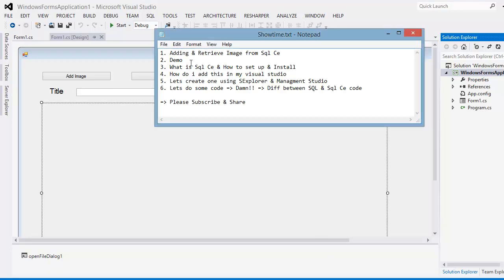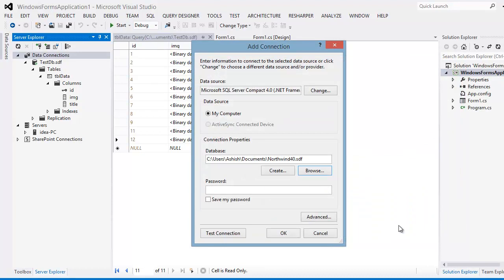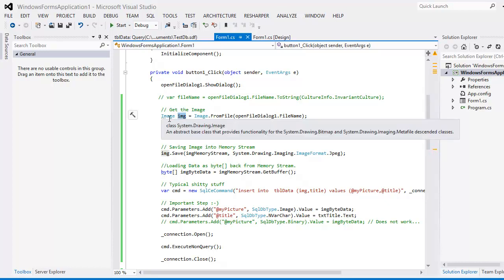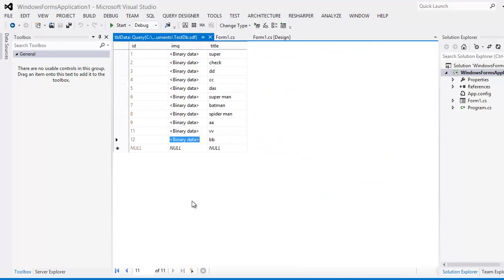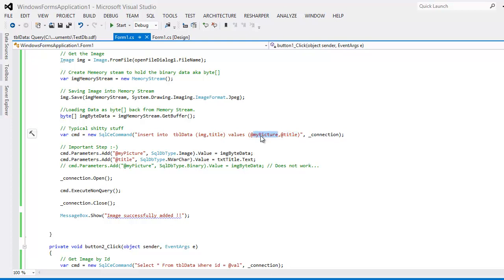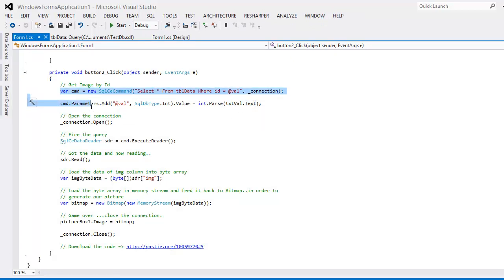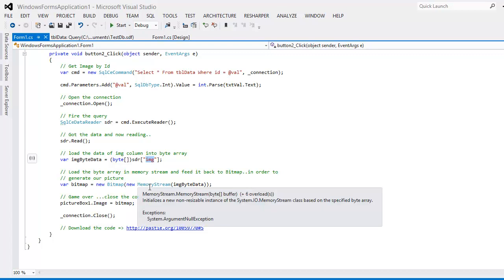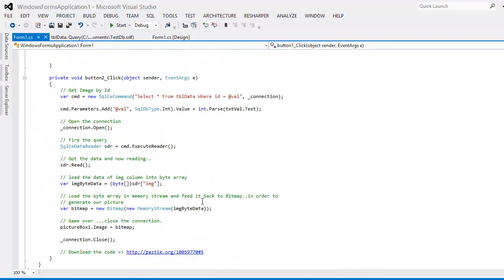How to add Image and retrieve Image from SQL Compact Edition using C#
This video explains the code using which you can add image and retrieve image from SQL Server Ce Database